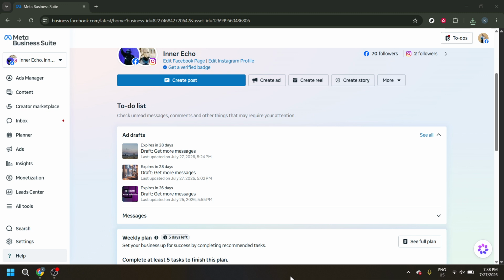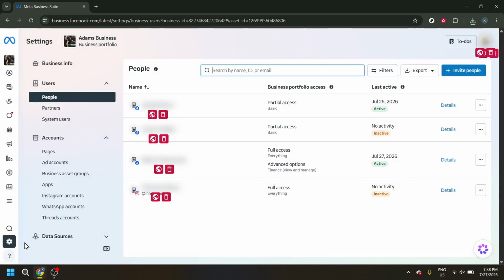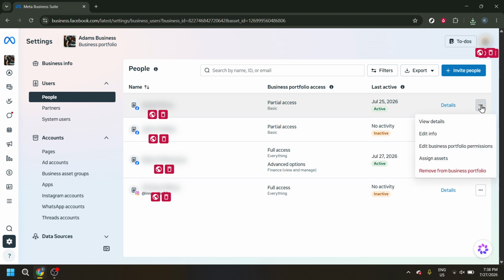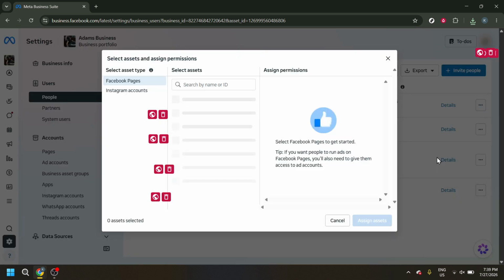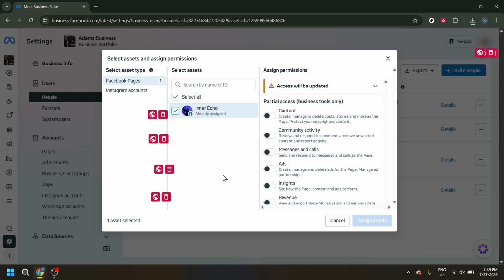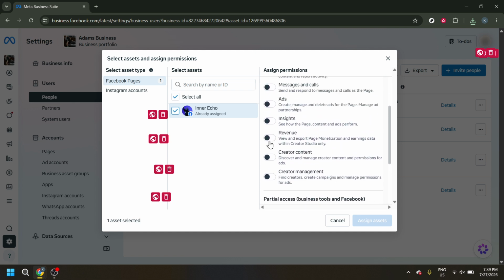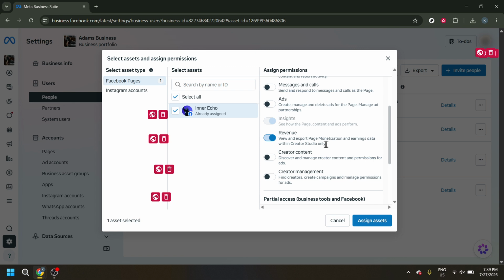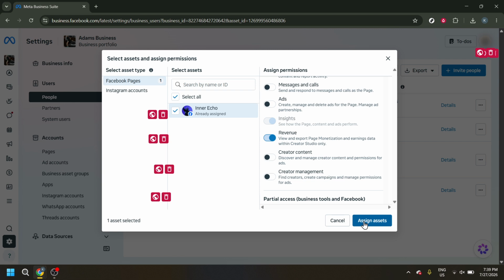How to add finance analyst editor to Meta Business Suite account (Step By Step 2026)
How to add finance analyst editor to Meta Business Suite account